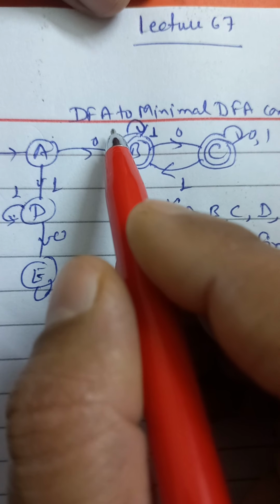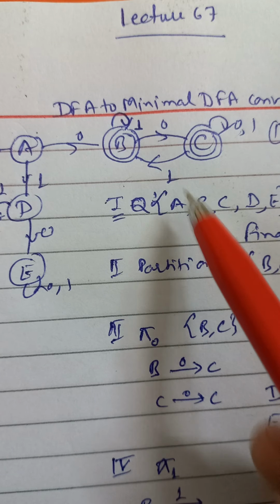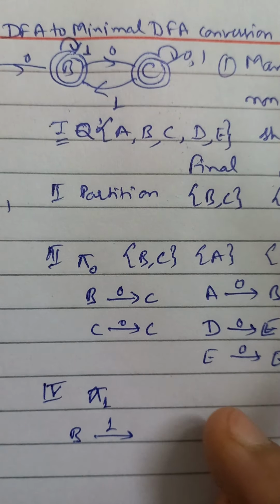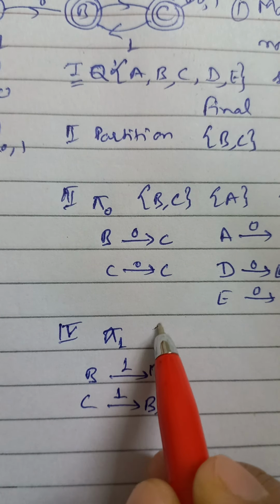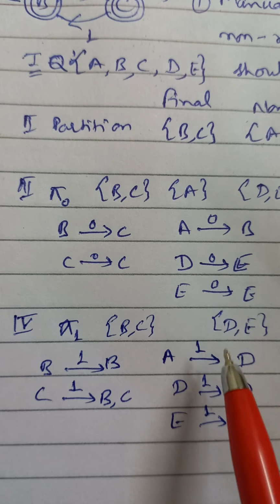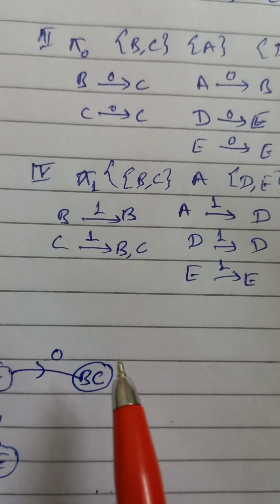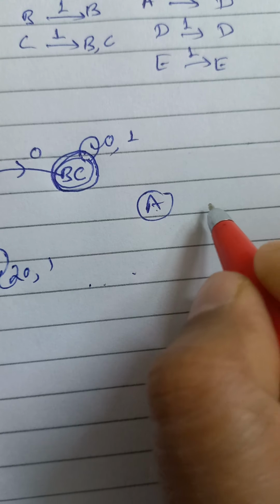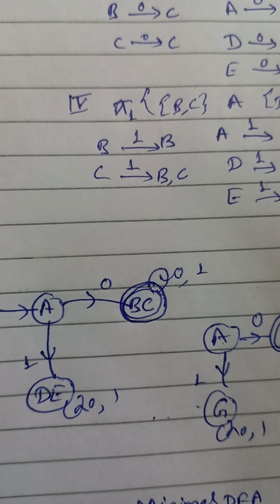Automata Theory: Minimizing Deterministic Finite Automata (DFA) 🤖📚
Explore the art of DFA minimization in the realm of automata theory and learn how to transform a given DFA into its equivalent minimal form! 🔍
In this video, we'll dive into the step-by-step process of DFA minimization, where we'll identify and eliminate redundant states to create a more compact and efficient automaton. 💡 You'll understand the underlying principles and algorithms used to achieve this optimization, empowering you to apply these techniques to your own computational models.
Through engaging examples and clear explanations, you'll master the art of DFA minimization. 🎥 Enhance your skills in formal language theory and prepare yourself for the challenges of designing and analyzing complex computational systems. 🧠
Get ready to unlock the power of minimal DFAs in automata theory! 🤖📚

Amazon.com